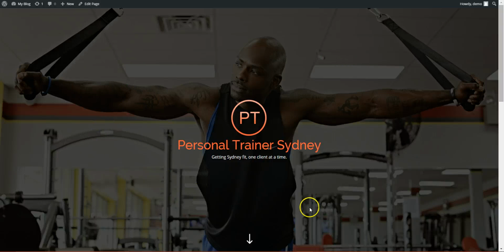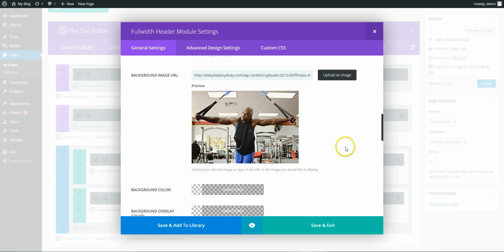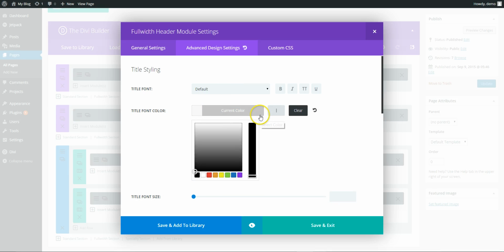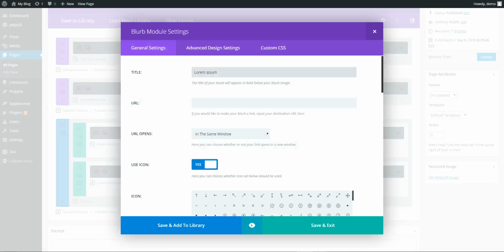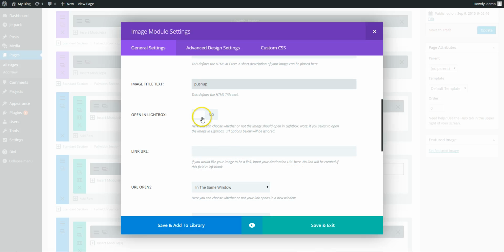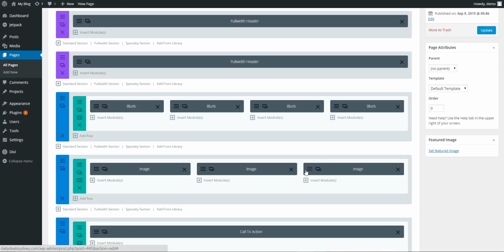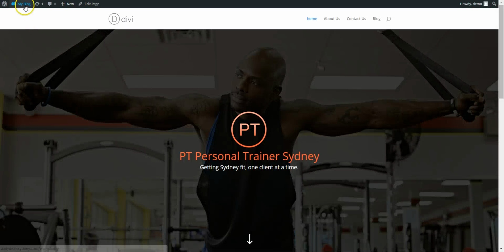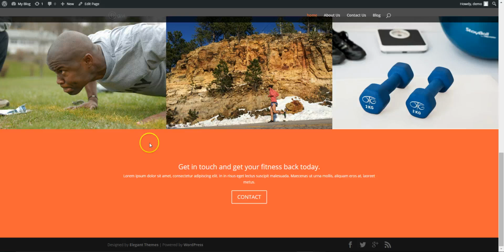DIY with Divi Theme - divi home page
// BUILD YOUR OWN WORDPRESS WEBSITE
A stupidly simple beginners guide to creating a professional website step by step with WordPress.
It’s easy, when you know how.